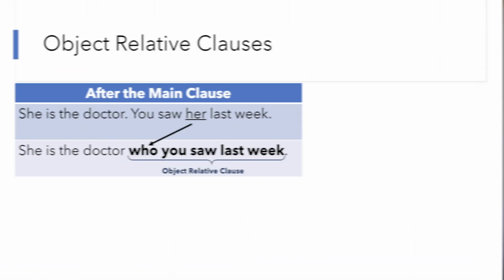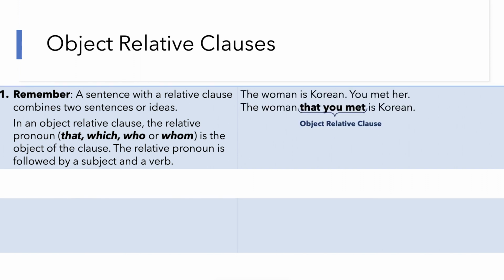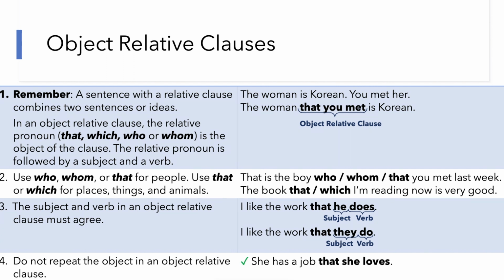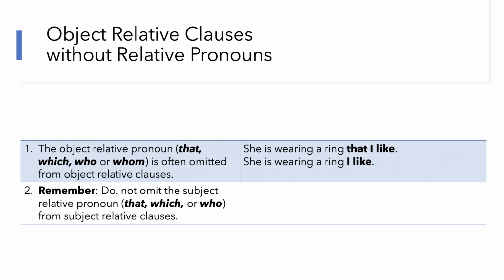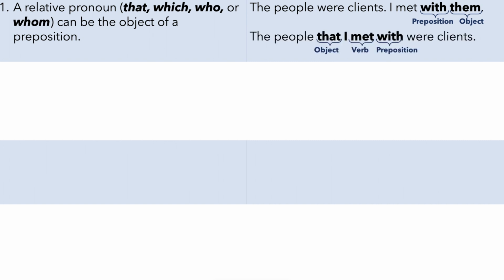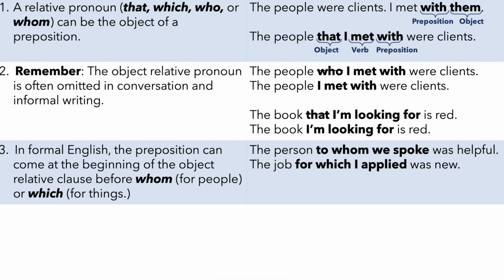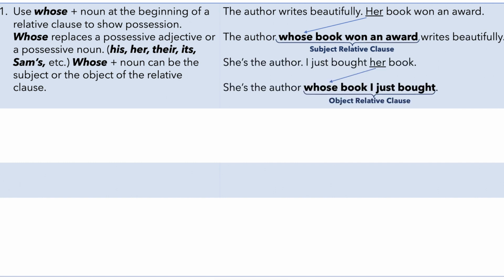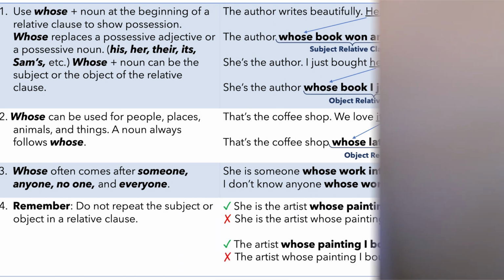Object Relative Clauses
This video is a lesson about object relative clauses, when we use a relative clause as an object of a sentence or a preposition.